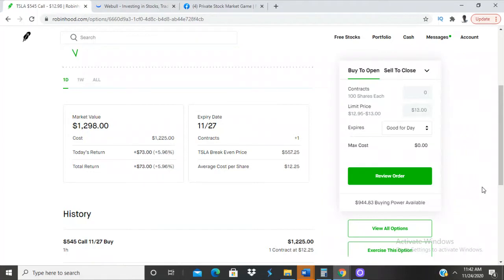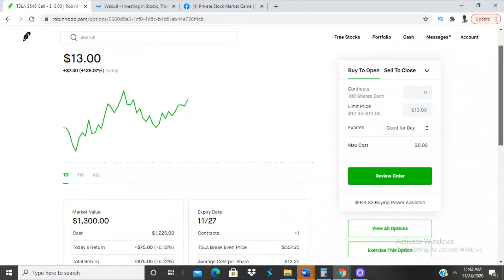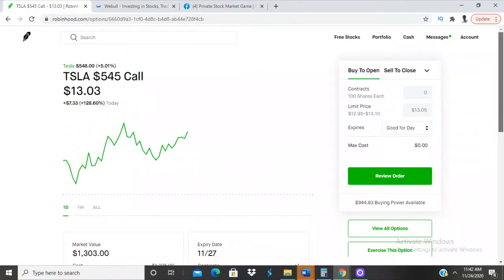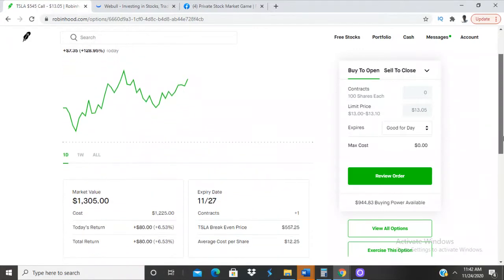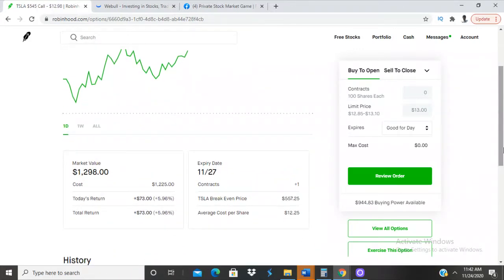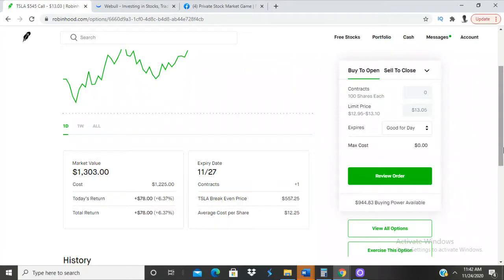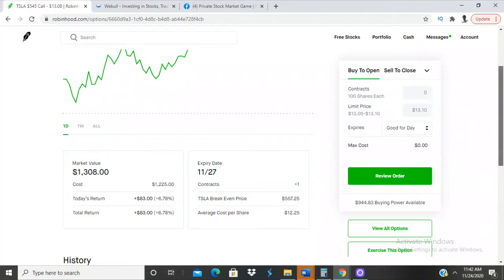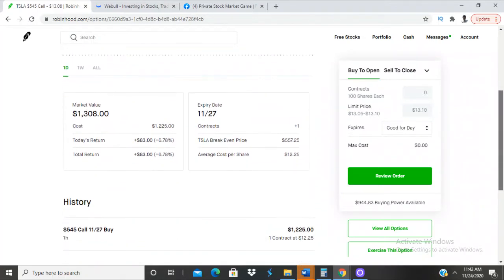Trading Tesla options live. $85 in 1 hour (Still holding)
Hey if you want to learn about trading options watch this video. In this video, you will sell how I trade a Tesla option and make $85 in 1 hour. Get your first free stock from robinhood

My SetUp 👍👍👍

Unscripted reaction/commentary.